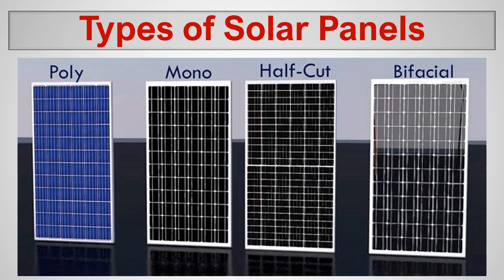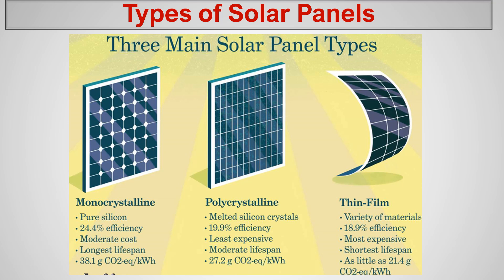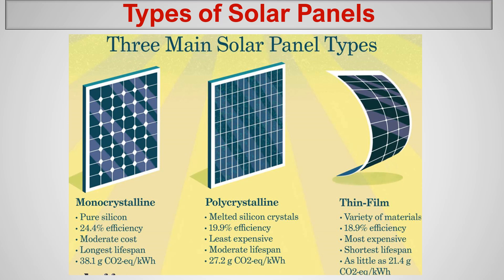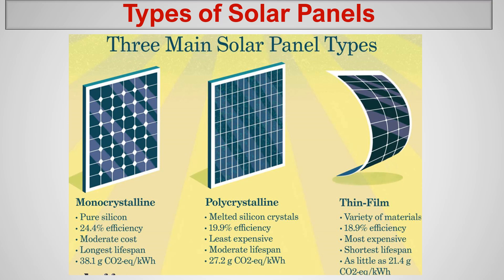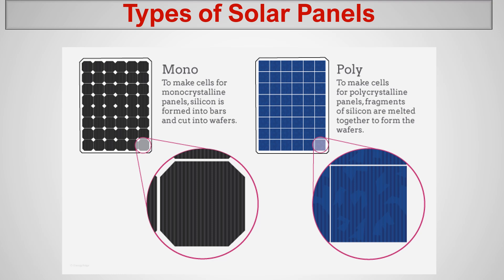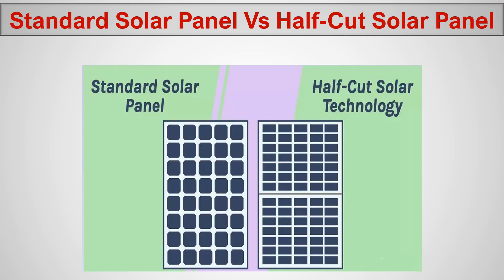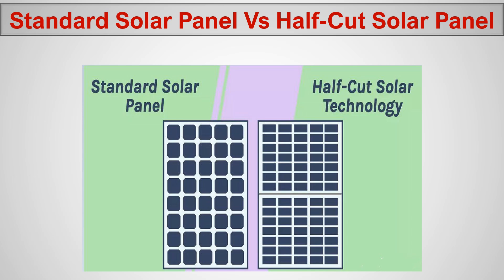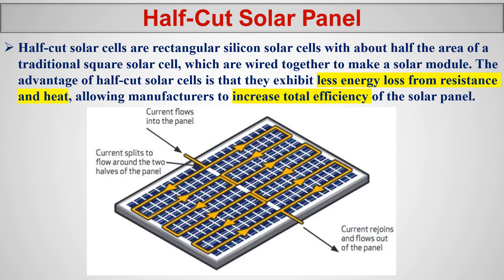Solar Panel Types Explained, Best Solar Panels 2024, Solar Panel Comparison Guide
Monocrystalline vs Polycrystalline, State of the art solar technology, Choosing the right solar panel, Solar energy innovations 2023